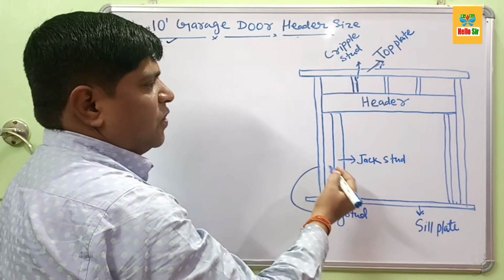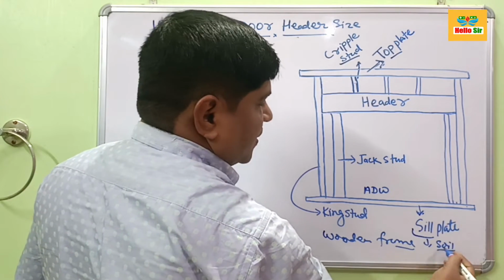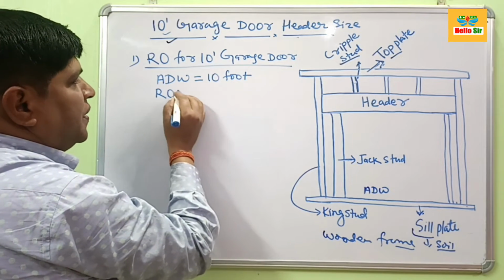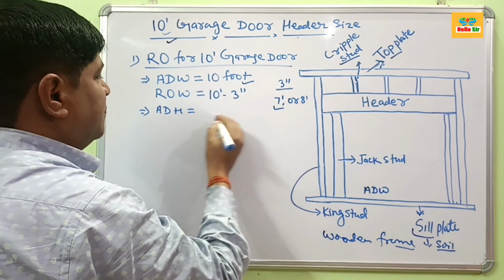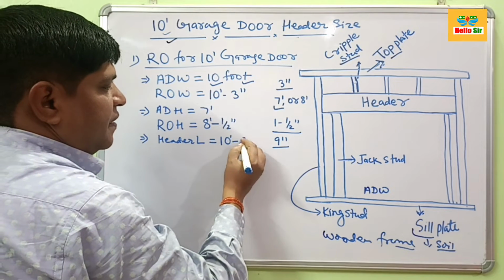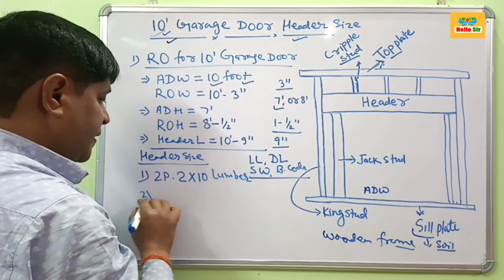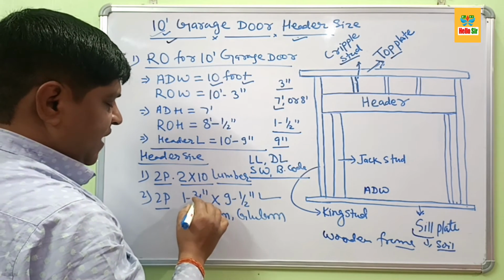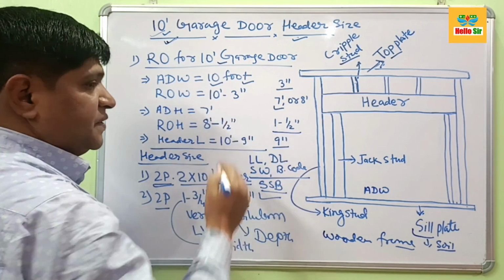10' Garage Door Header Size | Rough opening (RO) for a 10 foot garage door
The header size for a 10-foot garage door typically depends on factors such as the type of construction, live load, dead load, wood species, location, load-bearing requirements, and local building codes. For a header to safely span 10 feet and support one floor Gable end, ceiling, and roof load above it, the recommended header size is two 2X10s or either use of (2) 1-3/4" × 9-1/2" Versa-lam, LVL or Glulam.

Rough openings for a 10 foot garage door should be 3 inches wider and 1-1/2″ taller than the actual width and height of garage door respectively. Header is 9 inch longer than width of garage door. So, if you are installing a 10′ wide and 7 foot tall garage door, the rough opening will be 10’-3″ wide and 7'-1-1/2" tall. Header should be 10'-9" in length.